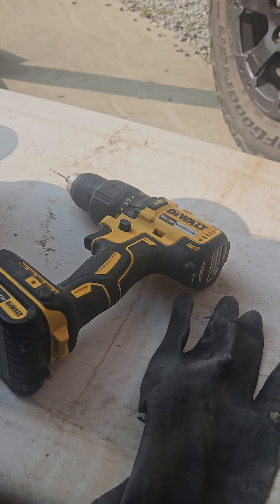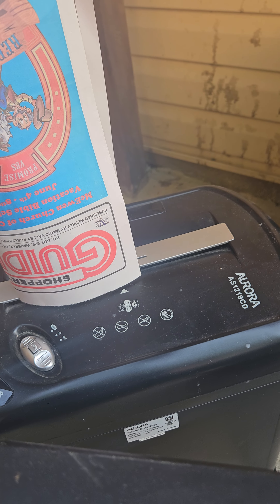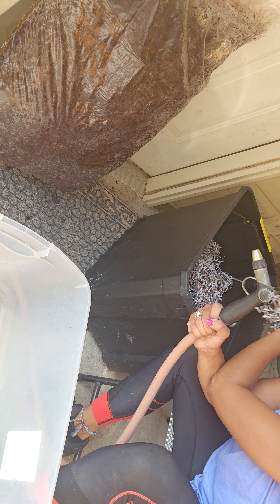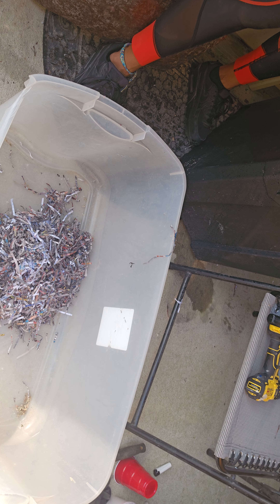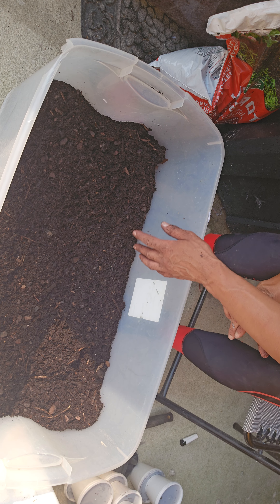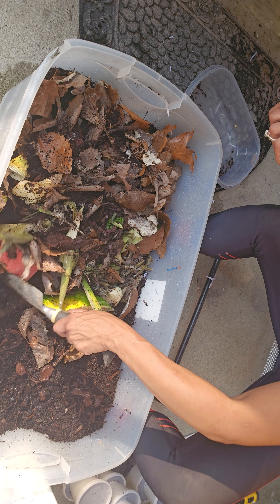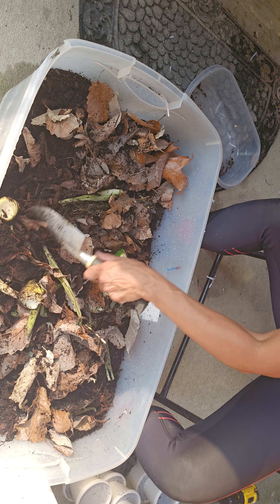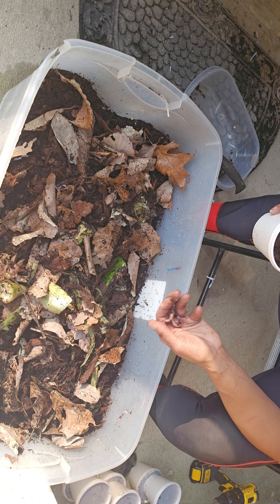How I created my 🪱 worm farm for bait.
Hey, with prices of everything going up,

 I am trying to grow my own worm farm.

Items I used:

Sterilite 106 qt container-
[I drilled small holes on the lid and bottom for draining.]

any potting soil
shredded dampened newspapers
mulch
leaves
and scrap food and coffee grounds.

Assemble:
Layer starting with the dampen newspapers, add mulch, then top soil. Add food and mix into dirt.
Lastly, add red worms! ♥️ 😍

 I used 7 containers to start. I will update you guys in a few weeks to give an update.

Happy Fishing 🎣 xoxo 😘